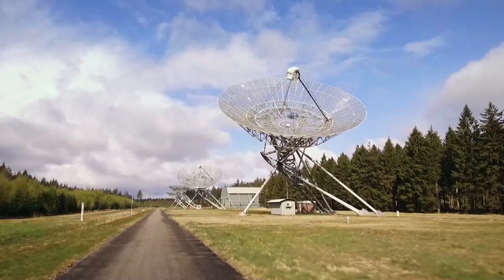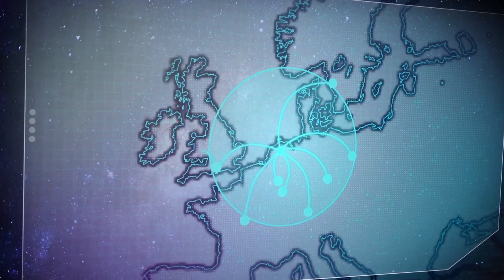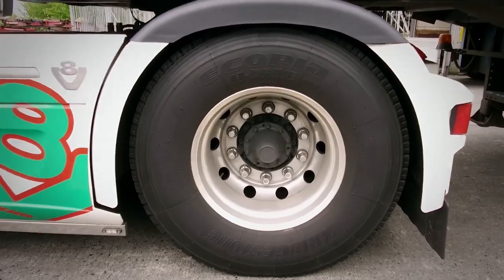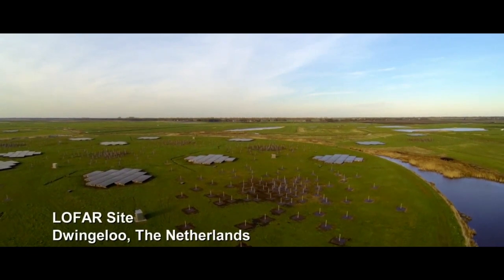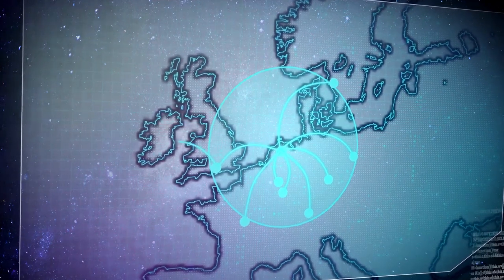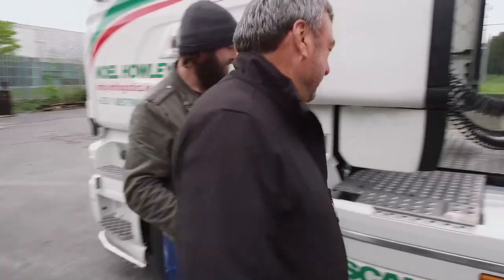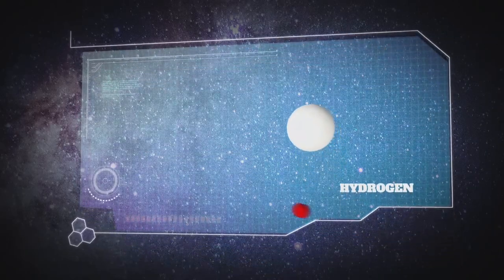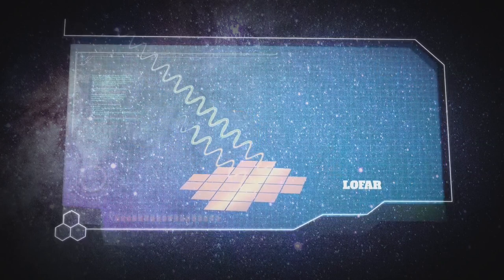A $400,000 PC The Size Of A Shipping Container?! | Space Truckers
Ryan Milligan talks astrophysics, trucks and big computers as he and Noel Howley embark on a journey to bring the brain of the LOFAR space telescope from The Netherlands to Ireland! It's a giant supercomputer the size of a shipping container!